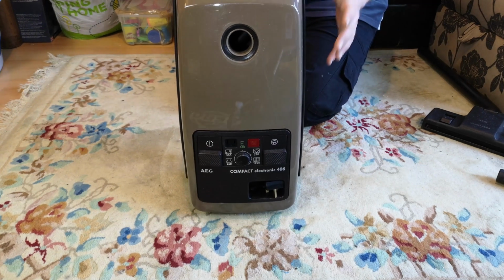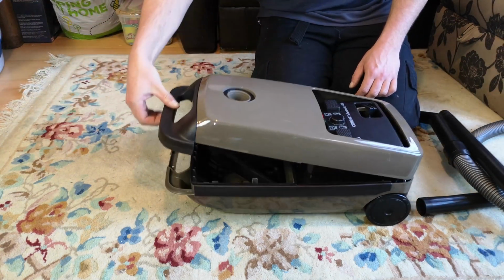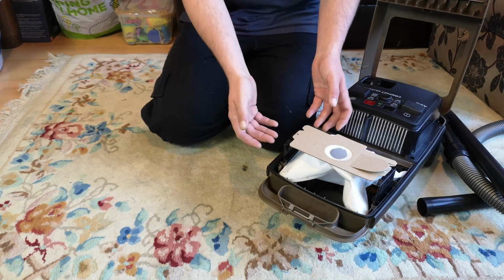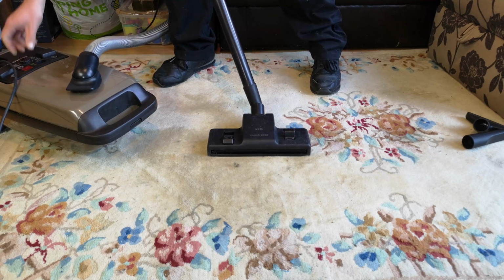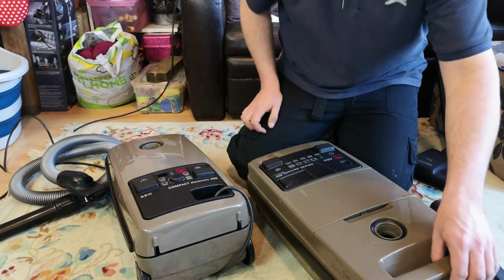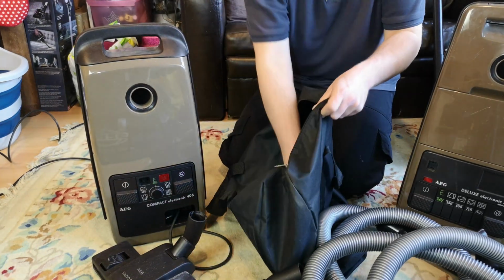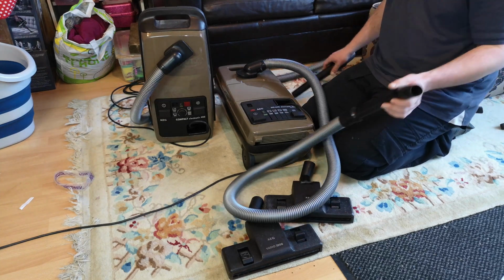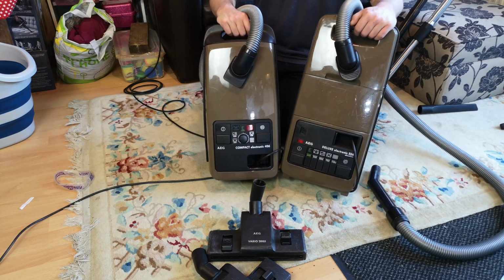AEG Compact Electronic 406 - After Restoration!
Do you remember this 1980s small compact cleaner? Well it's had a full refurb and is working like new! Let's see how the airflow monster works now